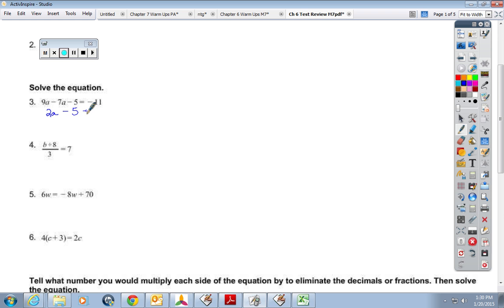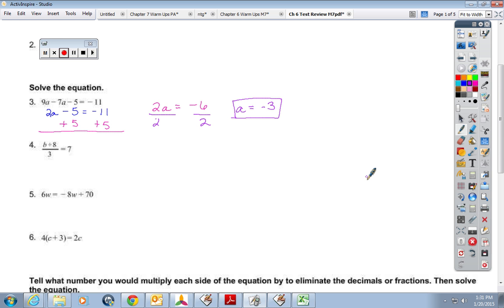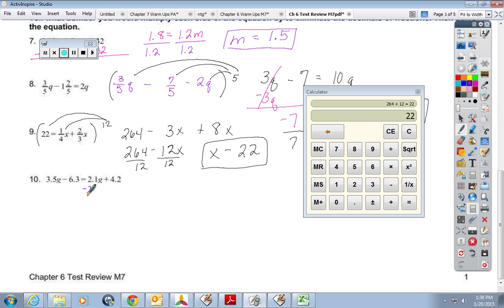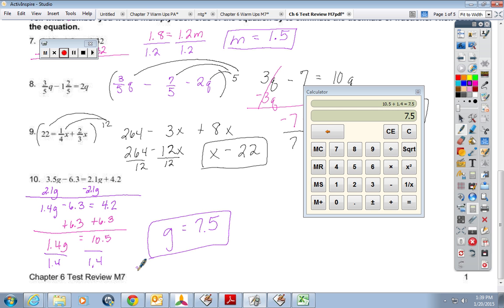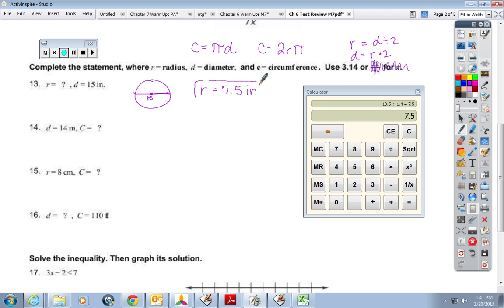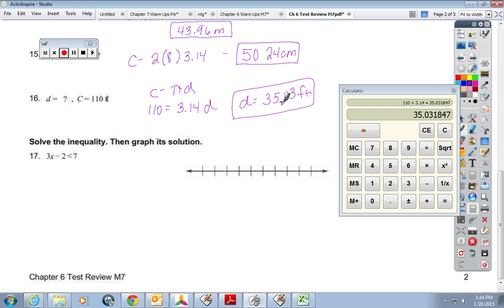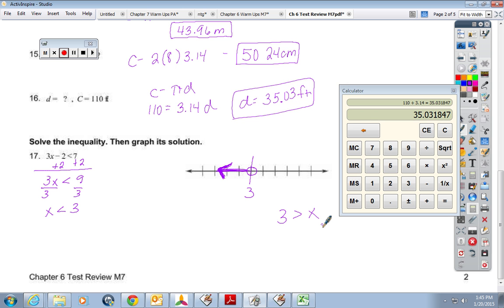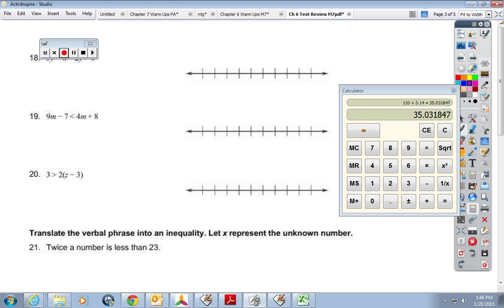Math 7 Chapter 6 Review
Math 7 Chapter 6 Review- Solving multi-step equations and inequalities